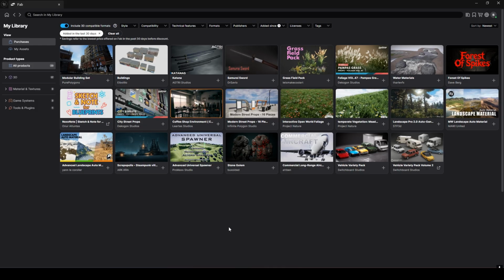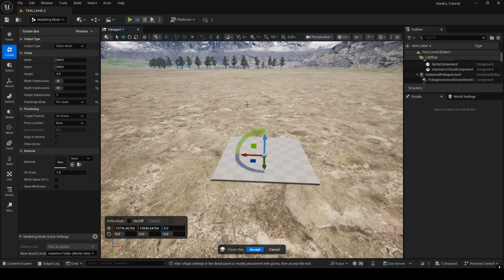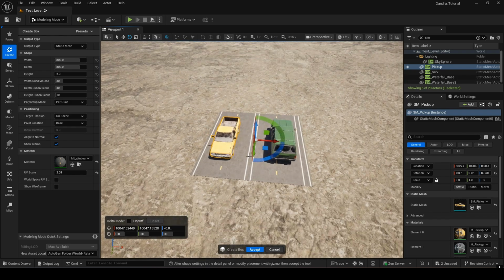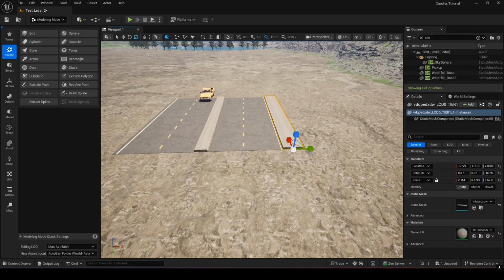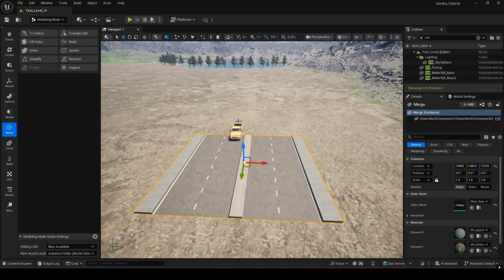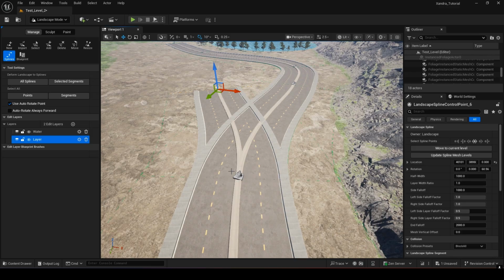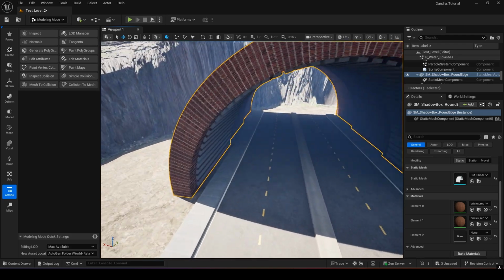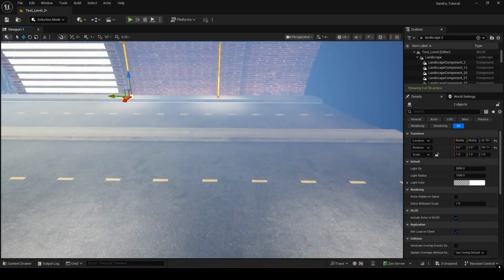Making Renders in UE5 Part 7! (Civil Engineering)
Part 7 of the making renders tutorial.

Adding roads and a tunnel! (Who doesn't love a good tunnel?)

Links to Fab assets used